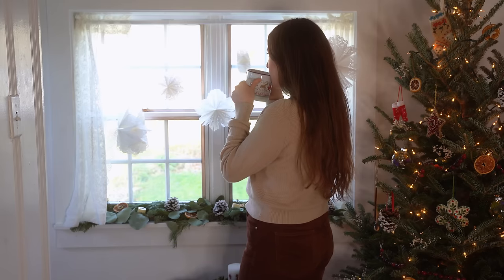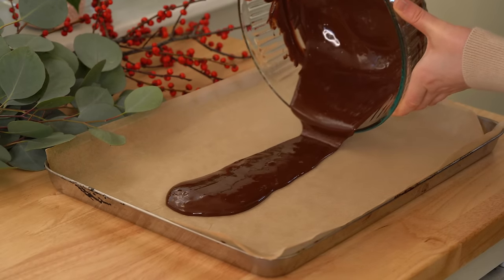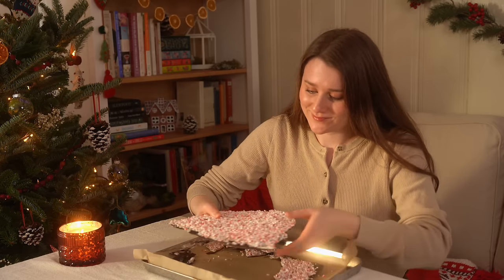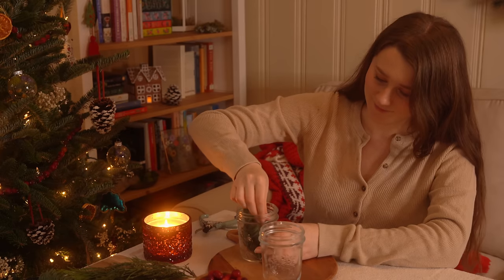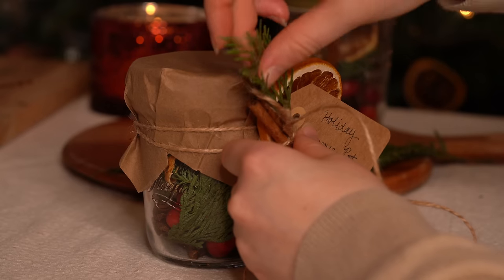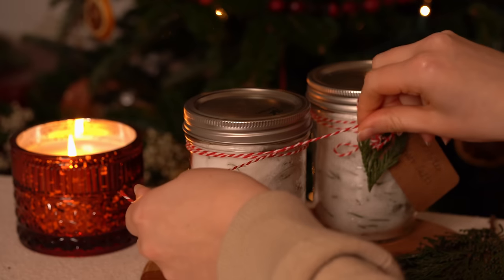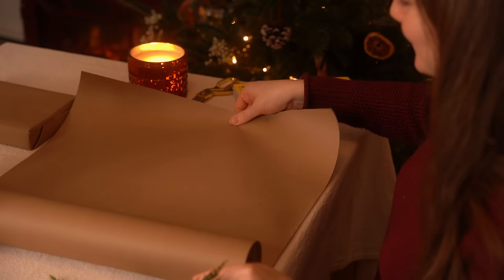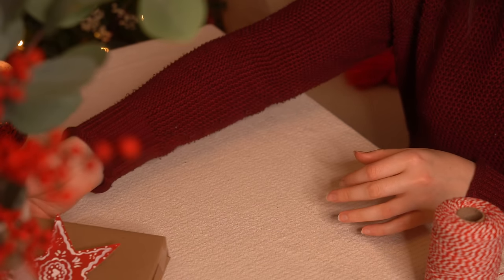DIY Holiday Gifts, Cozy Bookstores, Christmas Shopping, and Natural Gift Wrapping 🎄📚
Happy Holidays, friends!! 🎄 In today’s video, I'm taking you along with me for some Christmas gift crafting, shopping, and wrapping. I'm going to be making three different homemade Christmas gift crafts, going book and Christmas present shopping, and wrapping presents using natural materials. I hope you enjoy this cozy Christmas vlog!! ❤️

Recipes & Things I Mentioned...
📚 Creative Folk Art & Beyond Book
Jute Twine
Red & White Bakers Twine

00:00 Intro
02:34 Peppermint Bark
04:49 Simmer Pot Jars
07:11 Evergreen Bath Salts
09:17 Holiday Gift Shopping
16:29 Handmade Labels & Wrapping